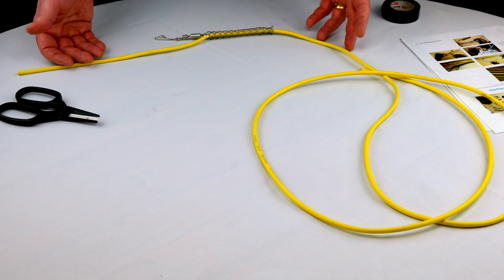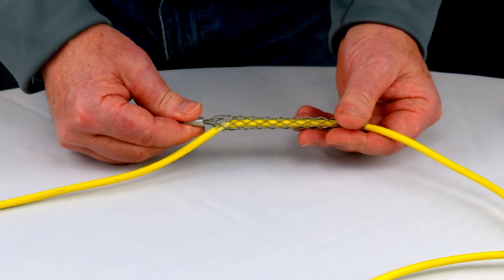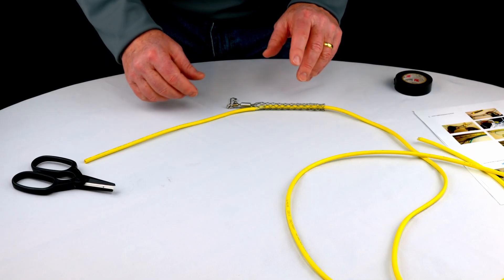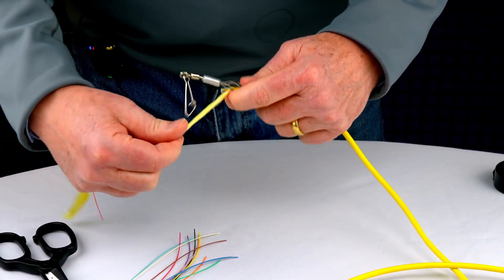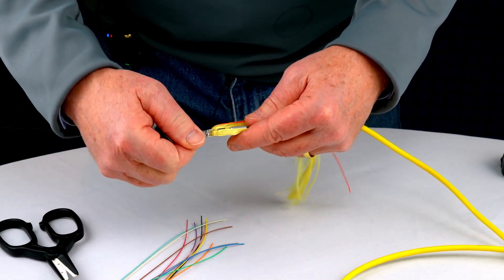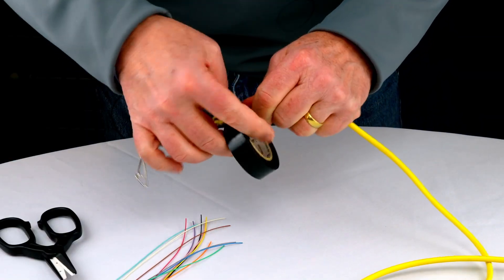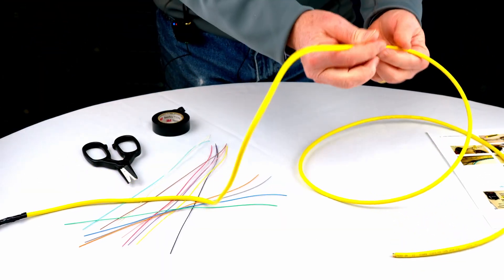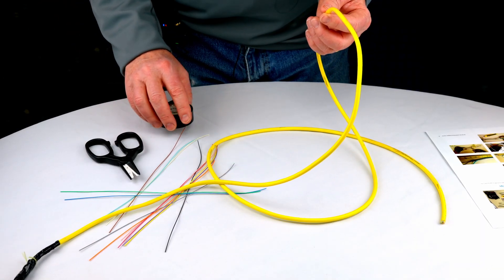Attaching a Wire Mesh Pulling Grip to fiber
Watch as Mike demonstrates how to properly attach a Wire Mesh Pulling Grip to fiber